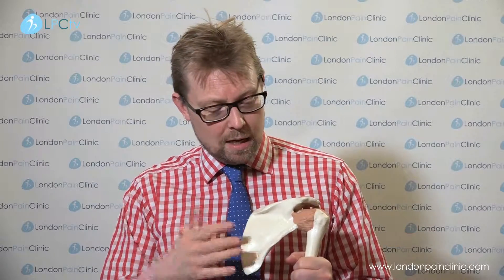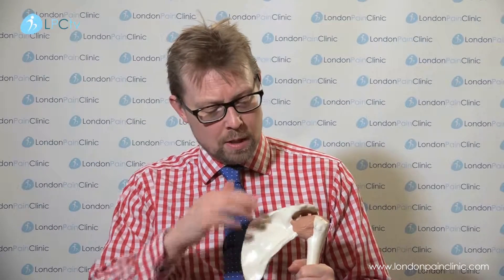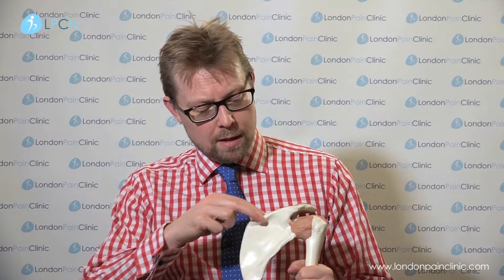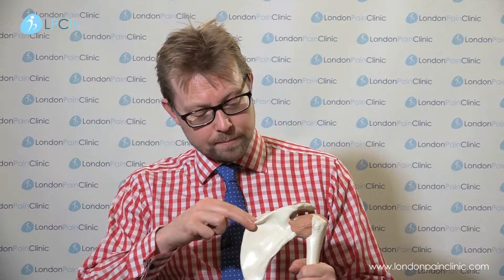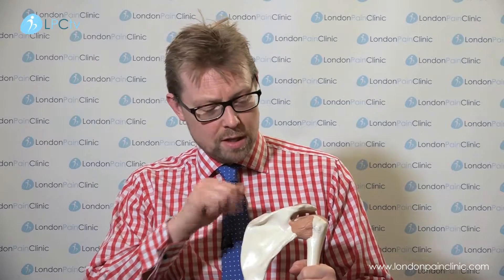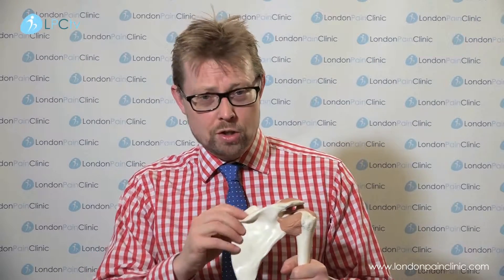Suprascapular nerve pulsed radiofrequency PRF for the treatment of shoulder pain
Pulsed radiofrequency treatment is a way of re-conditioning the nerves so that they revert back to being in their ‘pre-pain’ state and they think that no pain is being experienced, so the patient feels no pain. Unlike other radiofrequency treatments there is no long term damage to the nerves, so it is a procedure that is favoured by both patients and pain specialists. This lack of damage stems from the fact that the nerves are not heated in the same way as with other radiofrequency treatments.

The procedure involves an electrode applied through the skin directly targeting a nerve or nerves and heating them up only to around 42 º C which causes no permanent damage.

As a consultant in pain medicine at the Imperial Healthcare NHS Trust in London and Medical Director of the London Pain Clinic , Dr Chris Jenner works daily with patients who suffer from some of the most common, painful and yet misunderstood conditions to affect people around the world today.

Alongside a raft of professional qualifications and more than 15 years’ experience in the specialised field of pain medicine, Dr Jenner possesses a true passion for his subject, a fact which is not only evident through his commitment to using the very best cutting-edge treatments, but also through his desire to understand the impact of acute and chronic pain on the everyday lives of his patients.

Dr Jenner’s experience in treating conditions such as spinal pain, fibromyalgia and arthritis has led him to become one of the leading authorities in his field. Using a holistic approach and a variety of treatments which typically combine medication with minimally-invasive pain management procedures, he works with his patients to restore a pain-free existence, higher levels of physical function and a vastly improved quality of life.

Arthritis: A practical guide to getting on with your life (How to Self-Help Guide)
Fibromyalgia and Myofascial Pain Syndrome: A self-help guide
Neck and Back Pain: A self-help guide (How to Self-Help Guide)